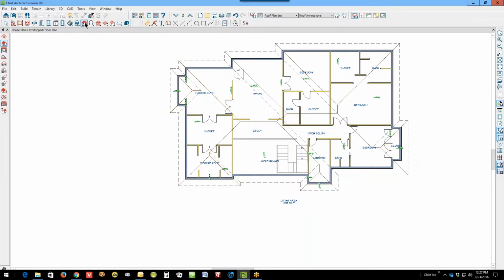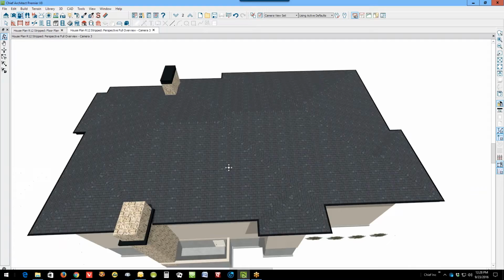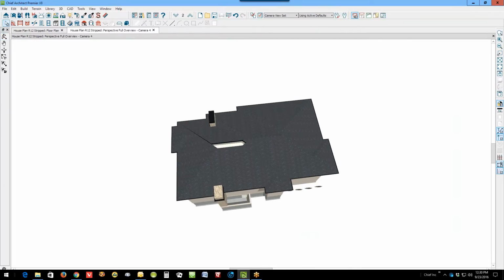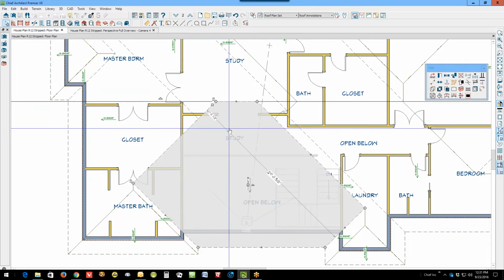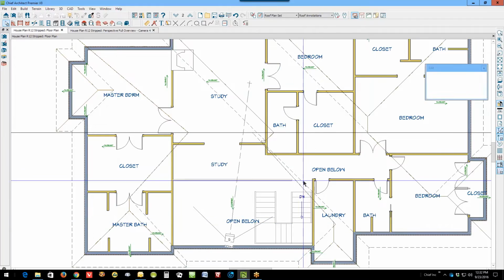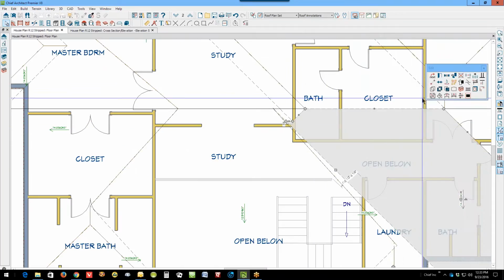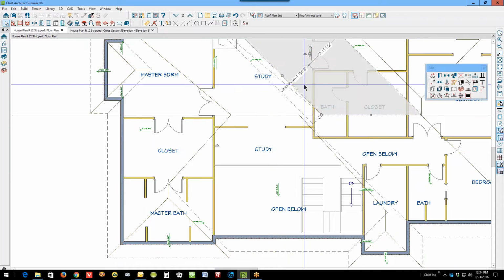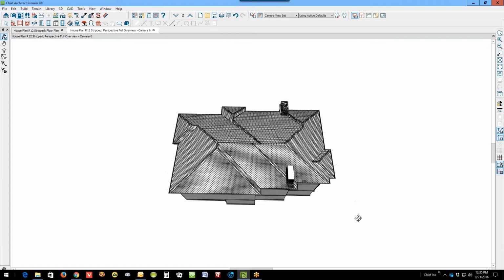How to fix a bumpy ridge in X8 or Pro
If you do not like the auto roofing, you fix it